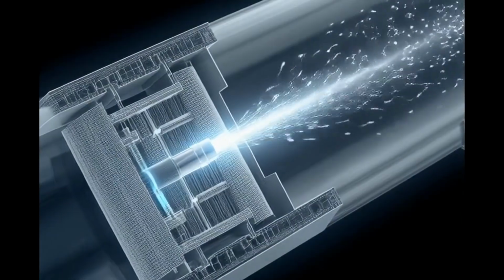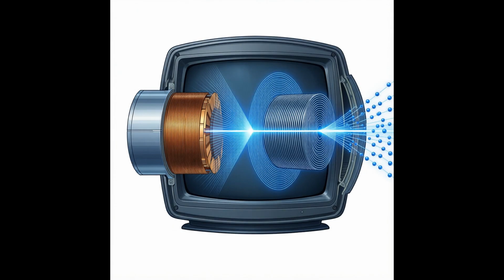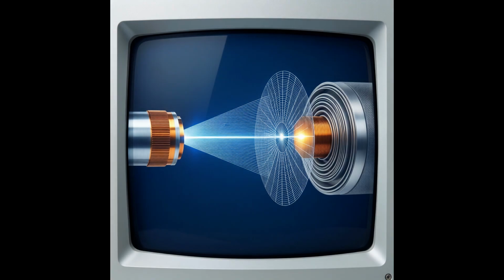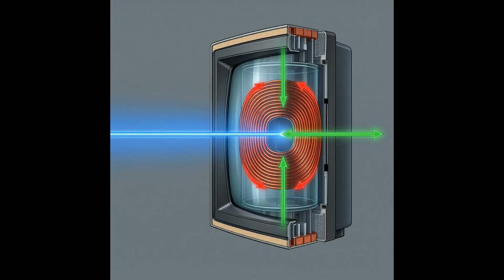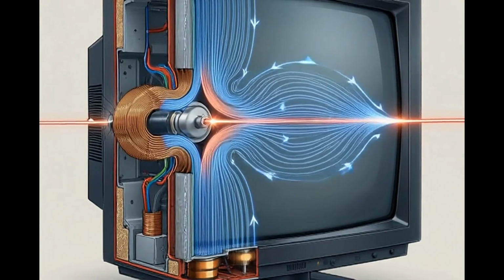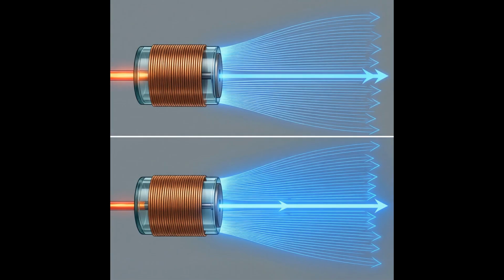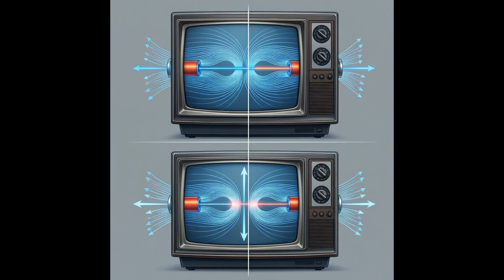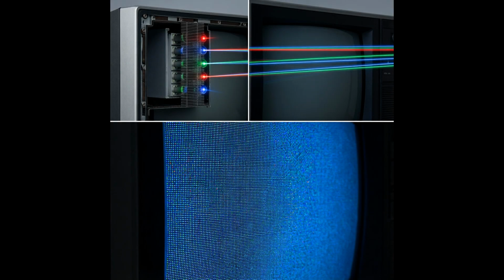How Did Old TVs Show Images? The Physics of CRT Displays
This video explains the scientific principles behind cathode ray tube (CRT) television technology. We examine how vacuum envelopes protect electron travel, thermionic emission generates electrons, and electrostatic fields accelerate them toward a phosphor-coated screen. Magnetic deflection coils steer the beam in raster patterns to reconstruct images frame by frame. Color separation relies on shadow masks or aperture grilles aligning electron streams with red, green, and blue phosphors. The persistence of vision effect allows rapid scanning cycles to appear as continuous motion.

Sources:
- Floyd, R. (1985). Television Engineering Handbook
- Ginzton, E. L. (1970). Microwave Vacuum Tubes
- IEEE Standards on Television Transmission Systems